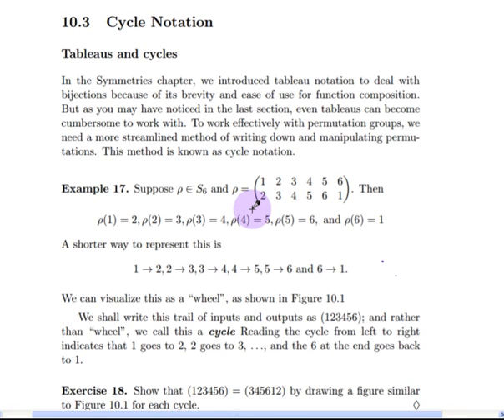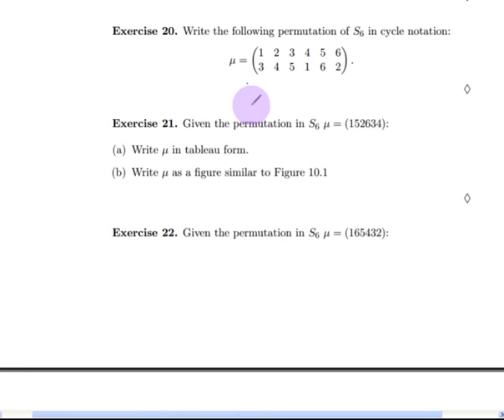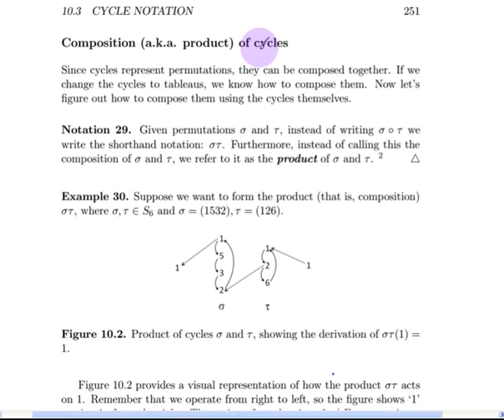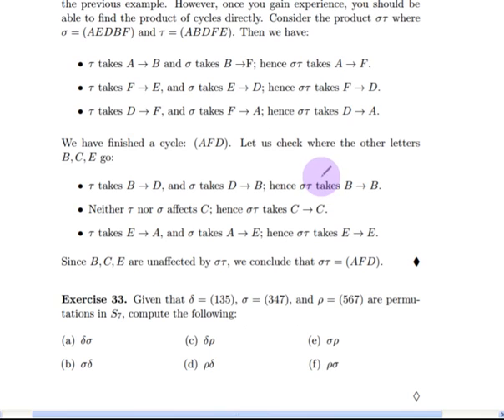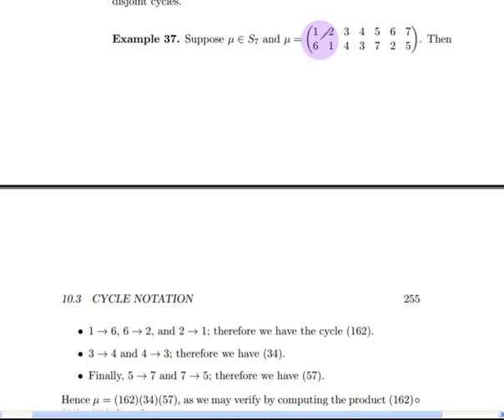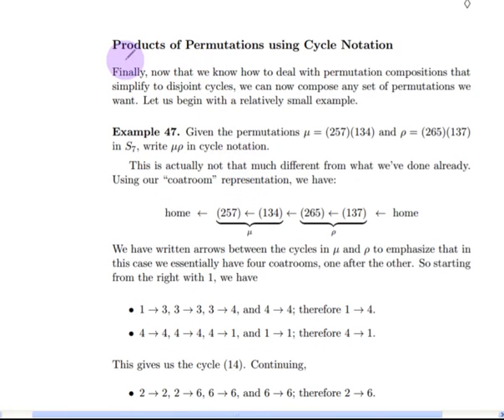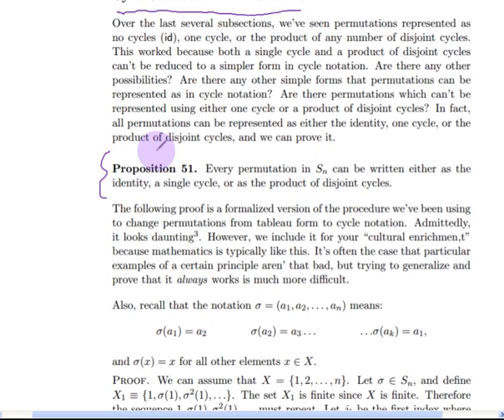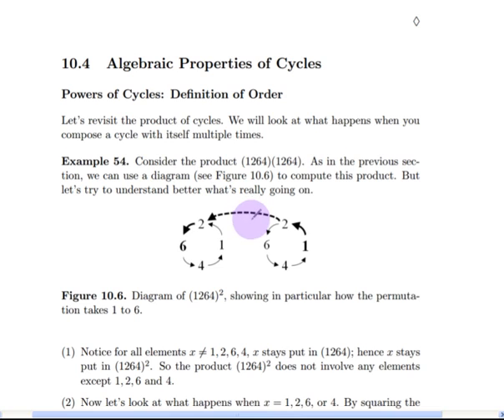EAAEA Chapter 8, Section 3: Cycle notation